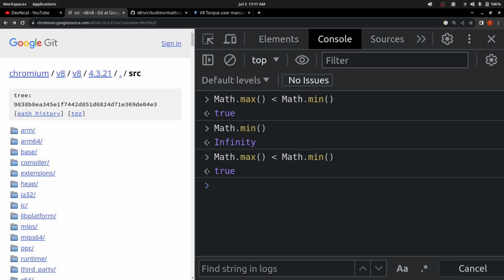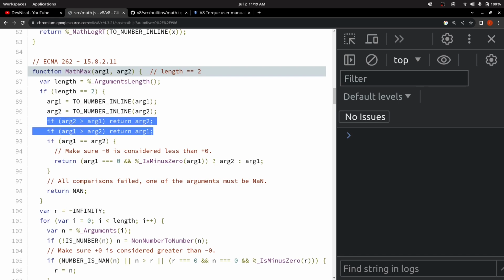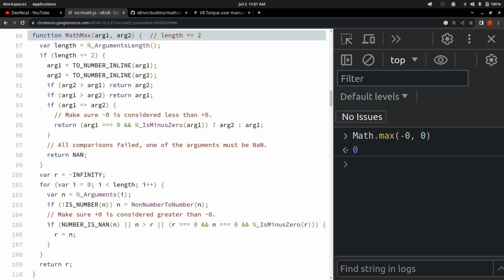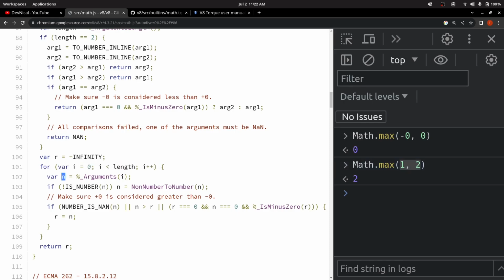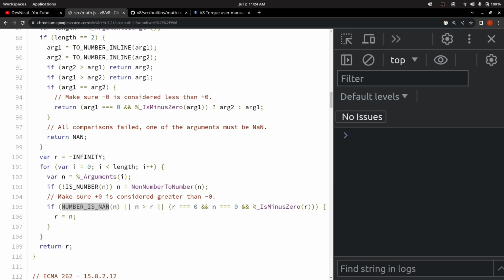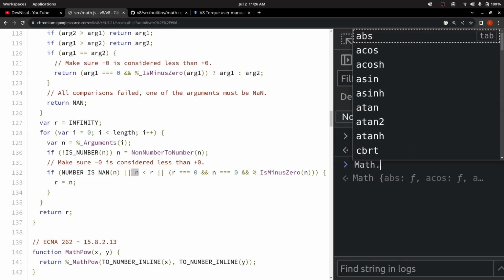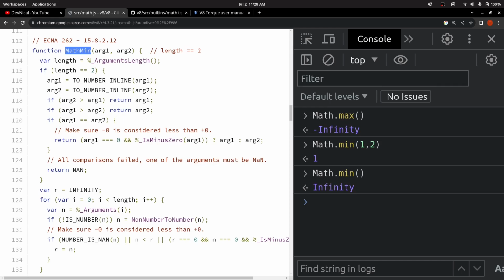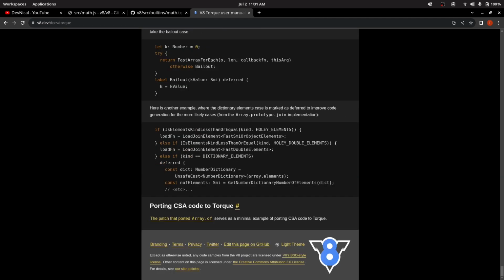Diving into JavaScript source code - Math.max() and Math.min() | JavaScript Interview | 2025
Did you know that Math.max() = -INFINITY and Math.min() = INFINITY ?

Math.max() and Math.min() in JS  are amazing utilities when we dive deep. In this video, I will dive deep into their implementations and I will explain each and every steps clearly from the source code itself. Yeah, you read it right ! We will look into the source code of JS together.

This can also be an important interview questions for your next job. So watch out !